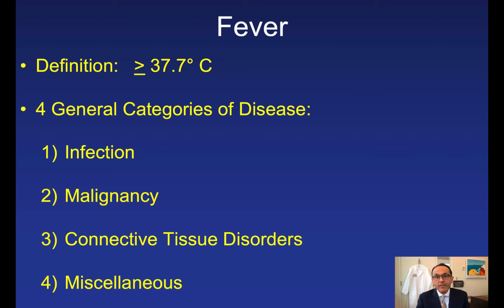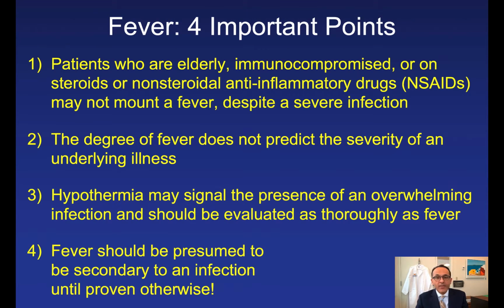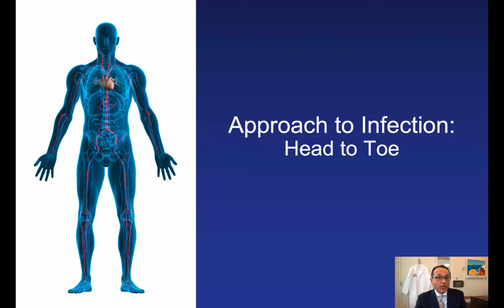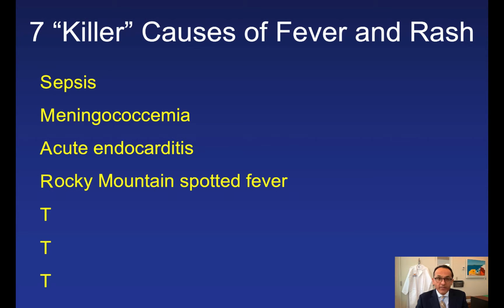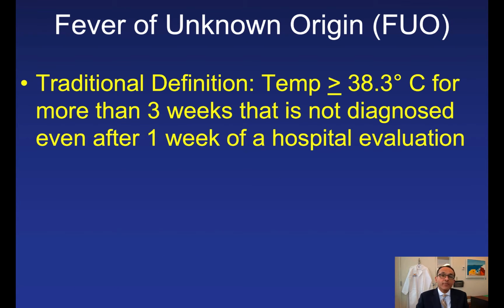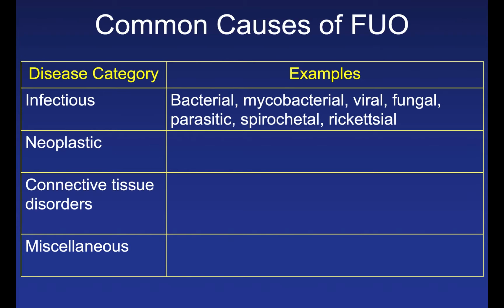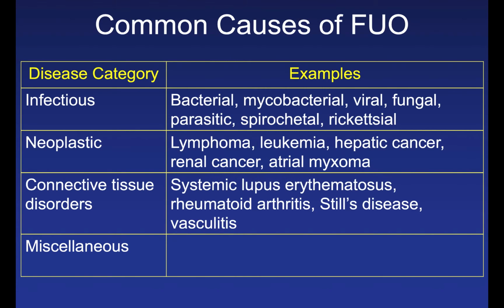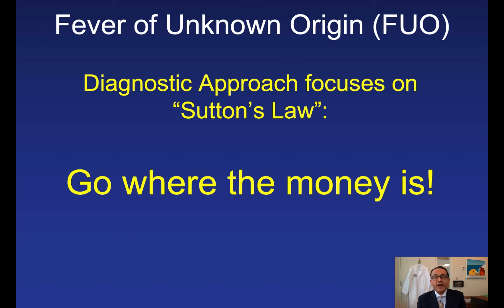SCGIM Fever 3 14 19